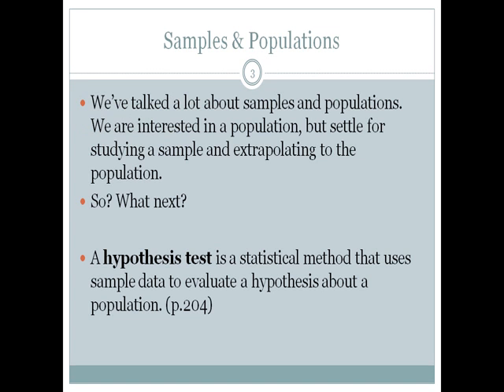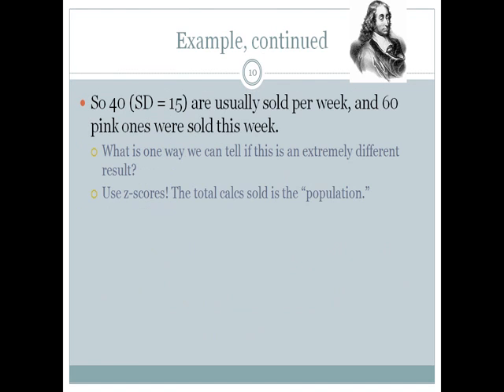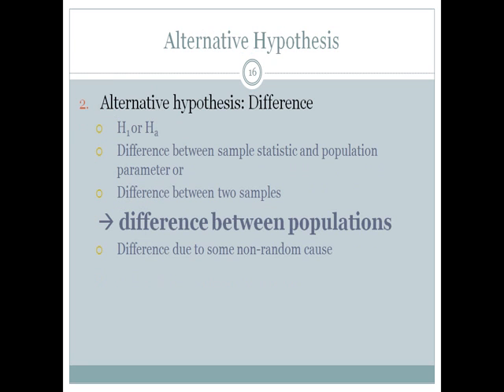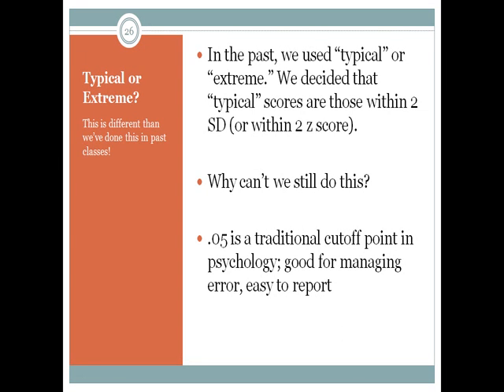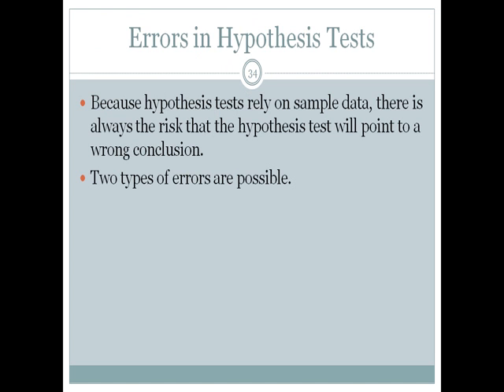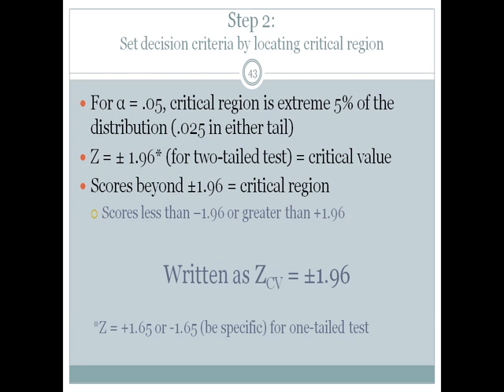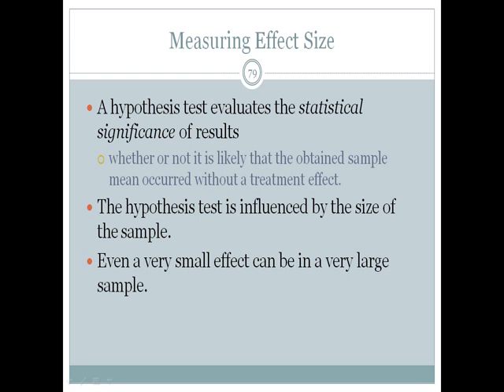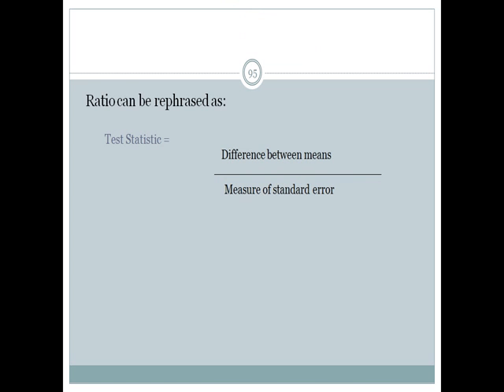Hypothesis Testing (full lecture)